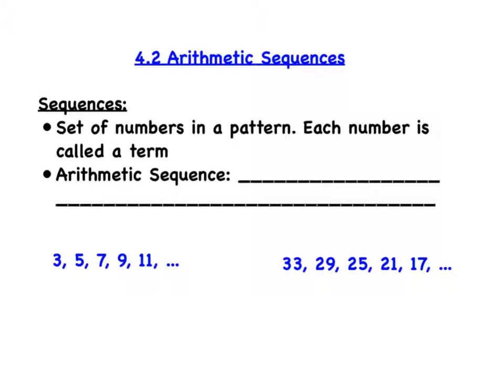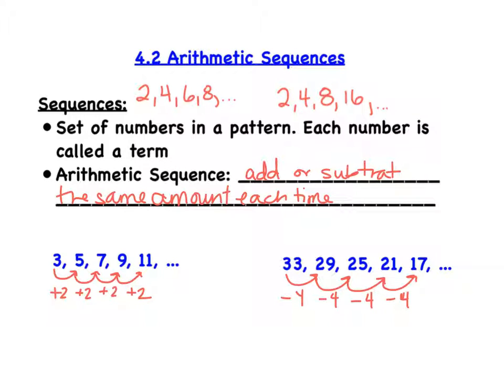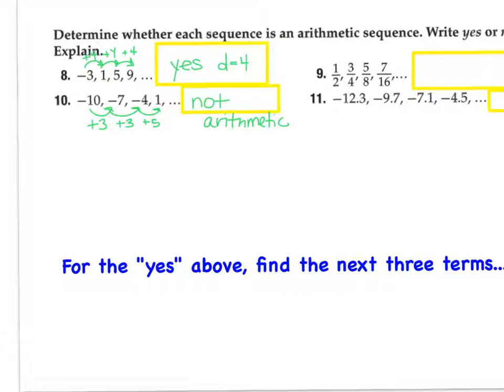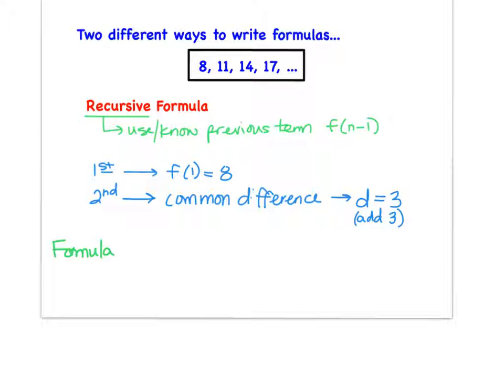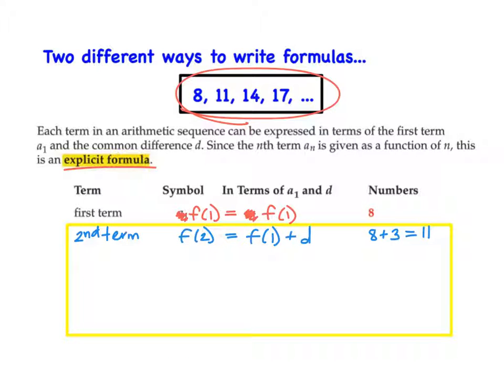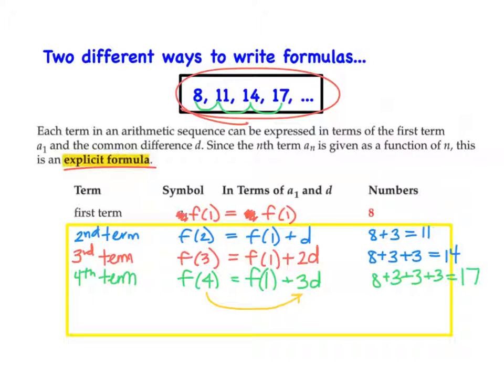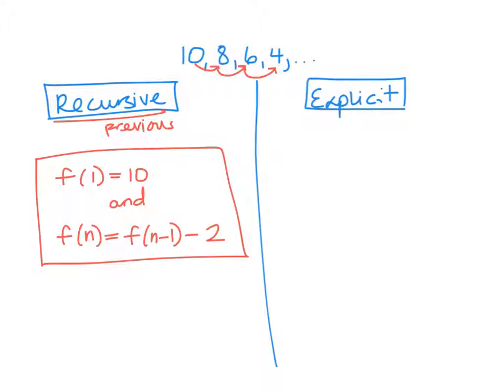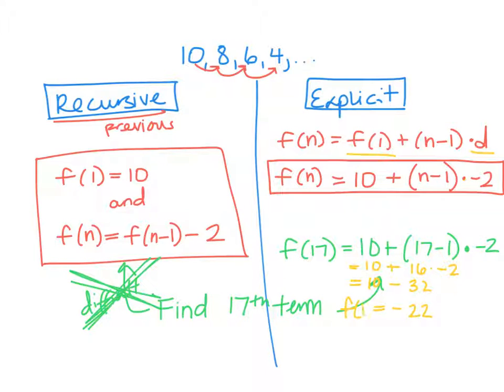4.2 Alg1 Basic cw